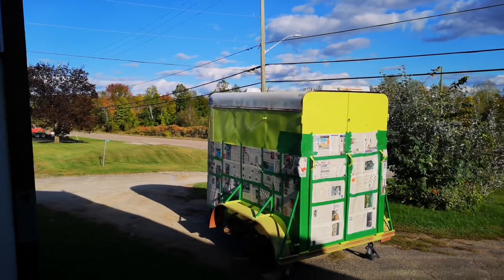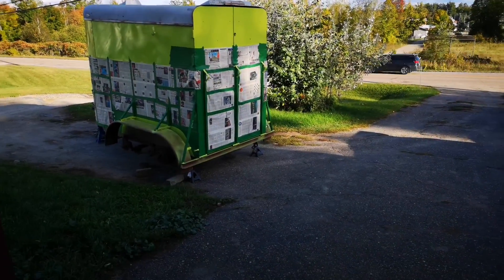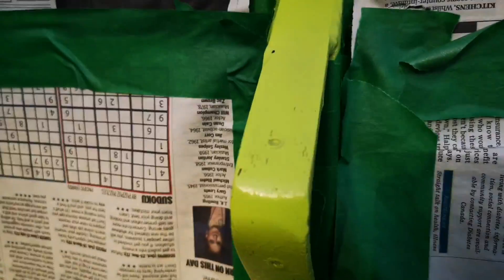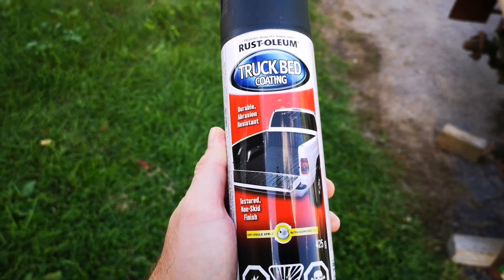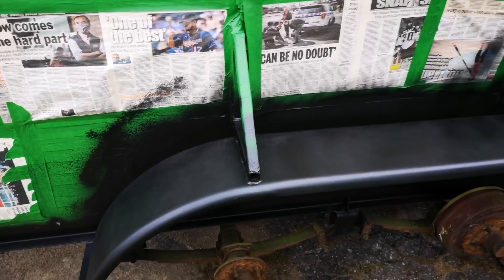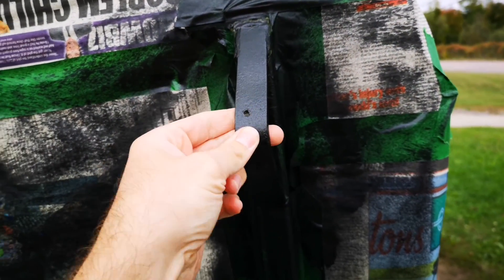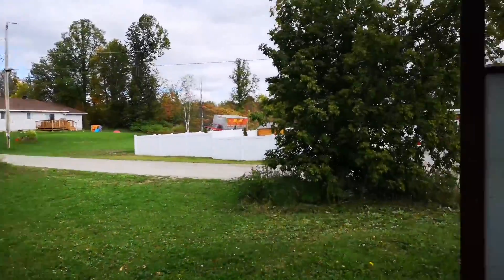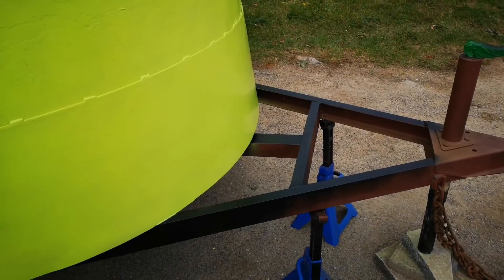What is Rustoleum Bedliner Like??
It's time to put the bedliner onto the McBride trailer. Let's see how this aerosol liner sprays and acts when dry.
Would I recommend it?